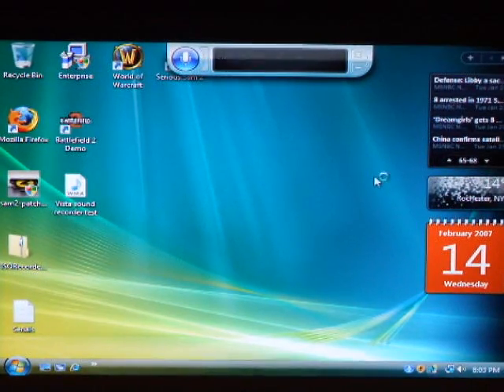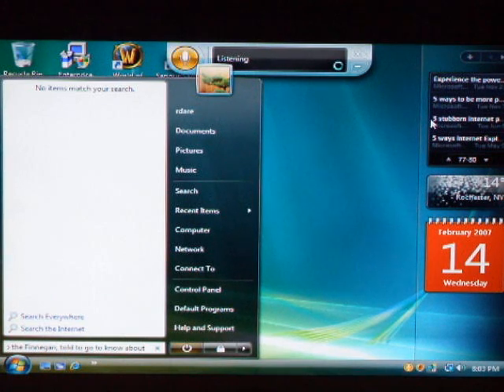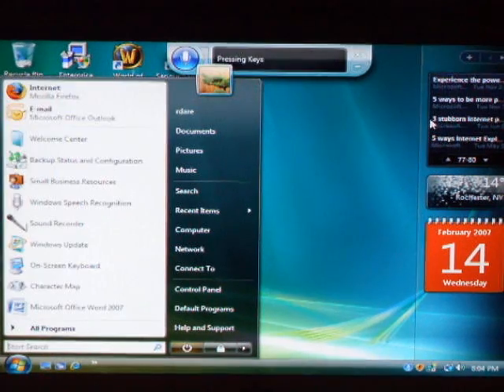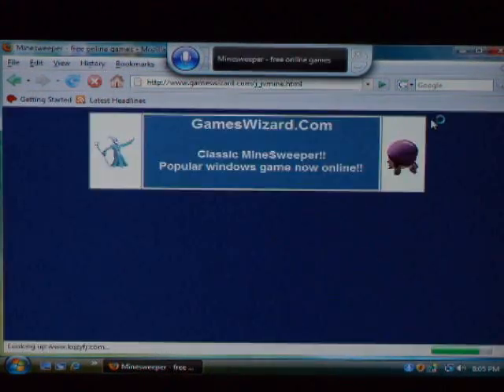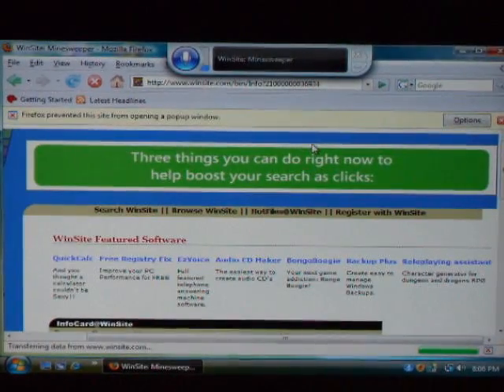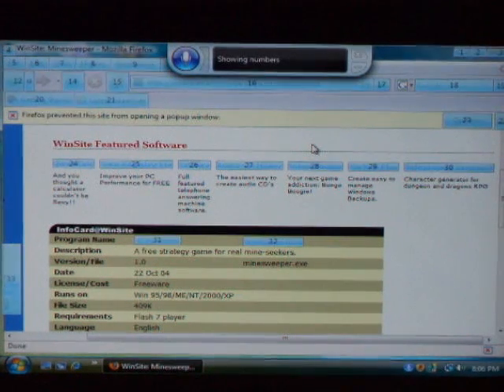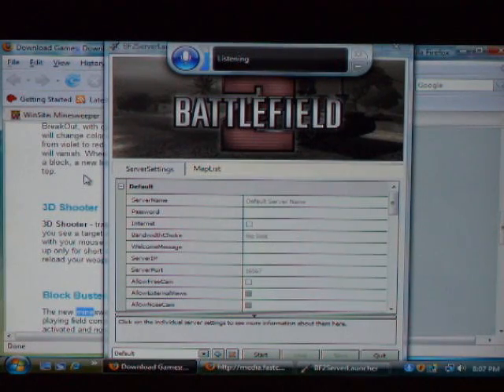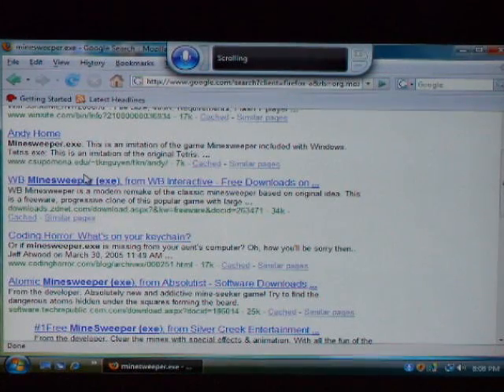Windows Vista Speech Recognition Tested - Minesweeper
Trying to play minesweeper, realizing that it's not there, then fighting the internets. Note this was using the business edition (that lacks games)